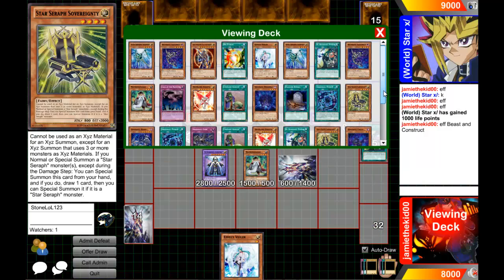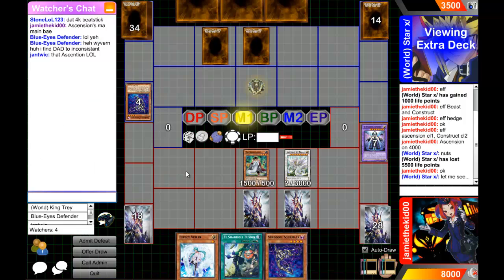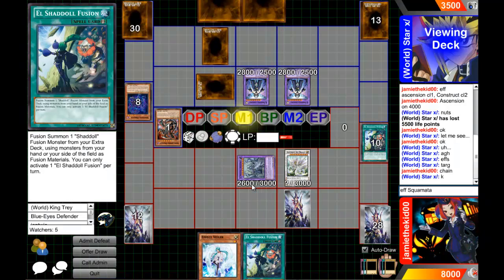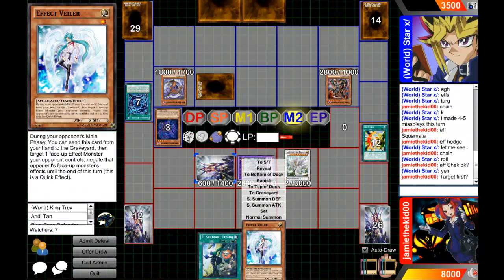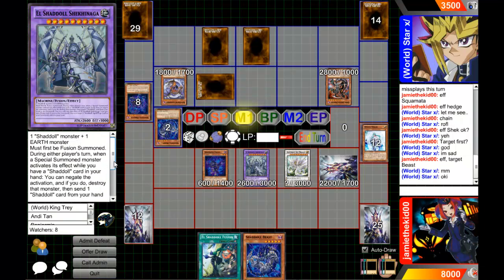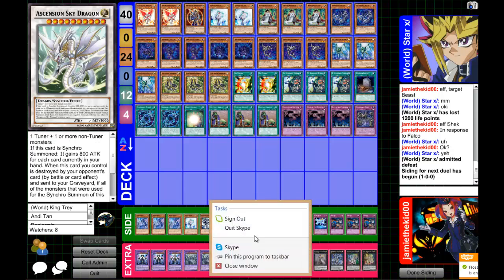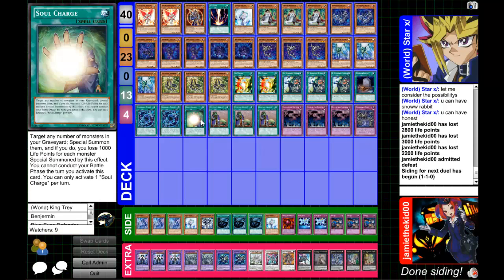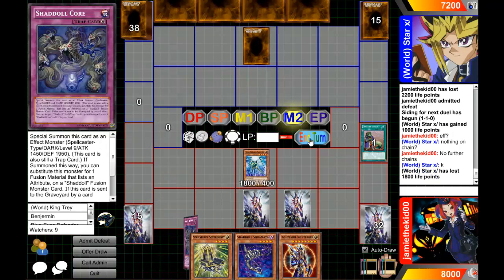Yu-Gi-Oh! Duels - Shaddoll Mirror Match W/ Commentary! (July 2015 Format)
Check out this quick video of me testing one of my old Shaddoll lists in the mirror match!

Can we get this one to 250 likes?!